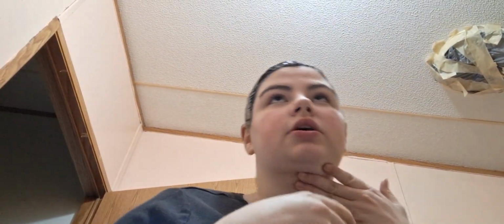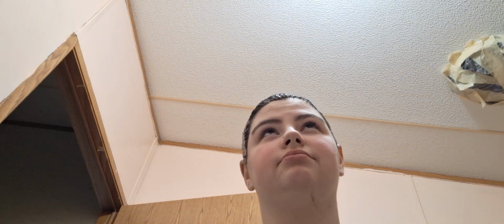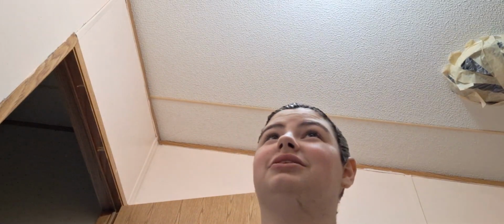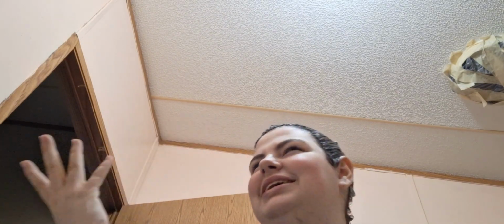RANDOM HAIR COLOR CHALLENGE!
hair dye is loreal paris